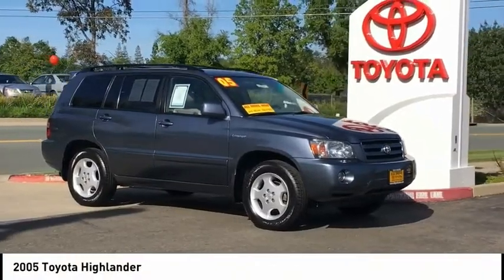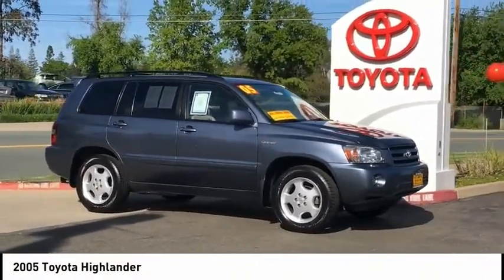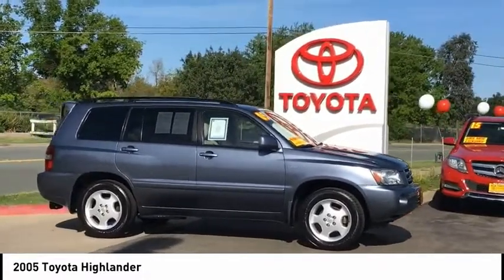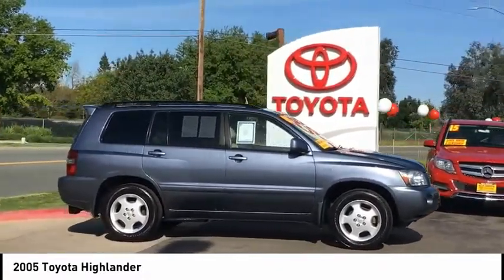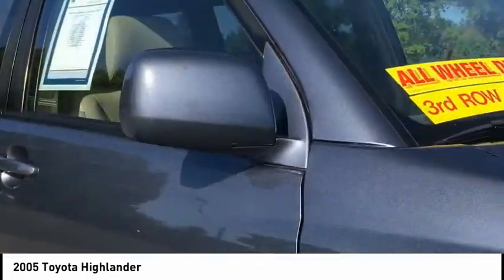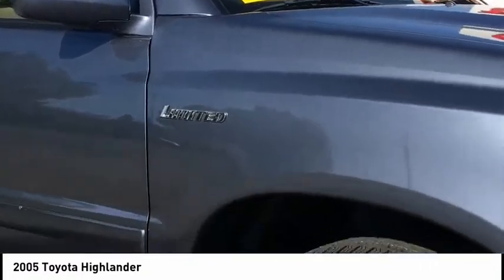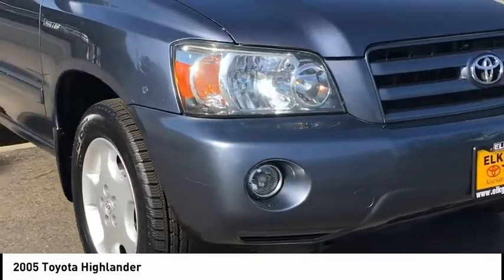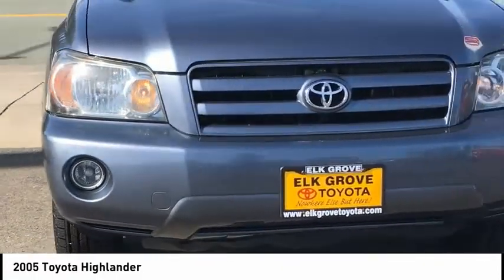2005 Toyota Highlander Elk Grove Toyota E23347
2005 Toyota Highlander  - Stock#: E23347 - VIN#: JTEEP21A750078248

Check out this 2005 Toyota Highlander.   JUST TRADED IN! NO ACCIDENTS, GREAT SHAPE! LEATHER AND THIRD ROW SEATS!  Bluestone Metallic 2005 4D Sport Utility Toyota Highlander Limited 18/24mpg AWD 5-Speed Automatic with Overdrive 3.3L V6 SMPI DOHC Contact the dealership today.